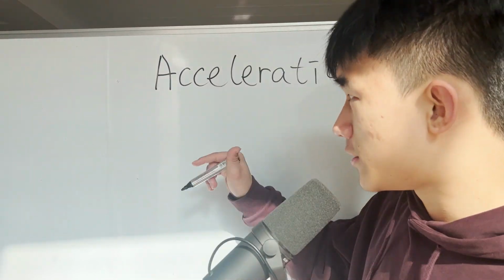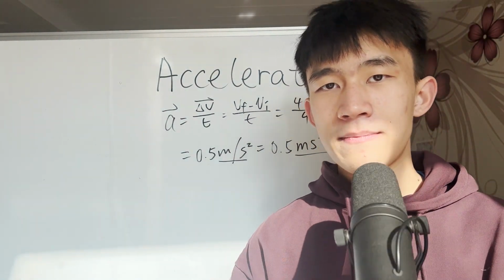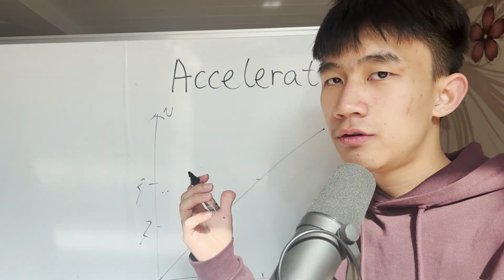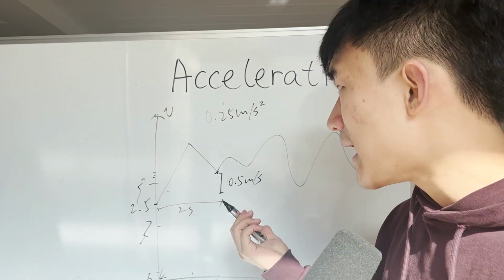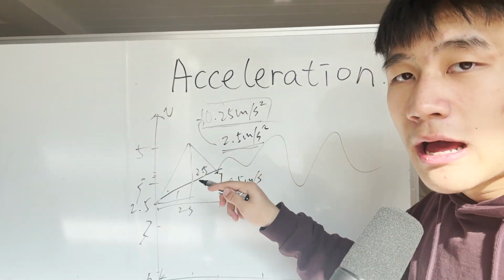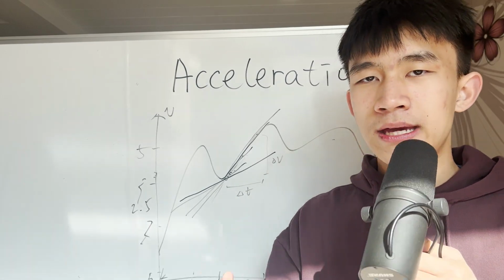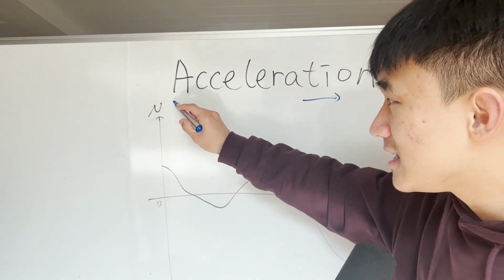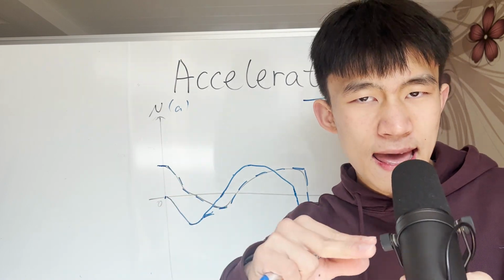Acceleration [2]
In this full course, you will learn all you need to know about acceleration. You will explore the effects of acceleration on a variety of objects, including rockets, cars, and balls. Along the way, you will learn how to solve problems involving acceleration.

If you are looking to learn about acceleration, then this is the course for you! In this course, you will learn everything you need to know about acceleration, from the effects of acceleration on different objects to how to solve problems involving acceleration. This course is perfect for anyone looking to learn more about this important topic.